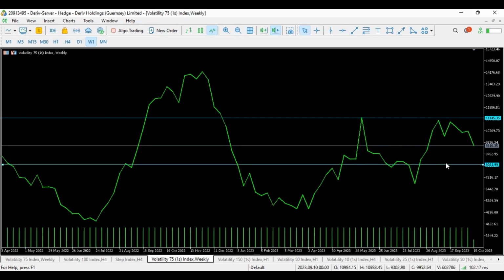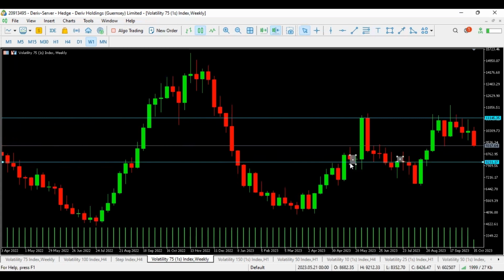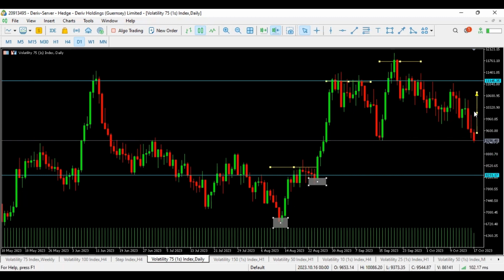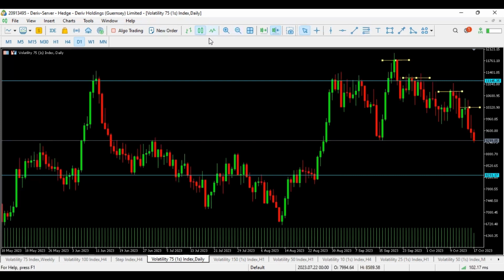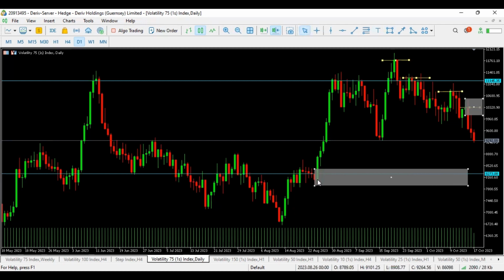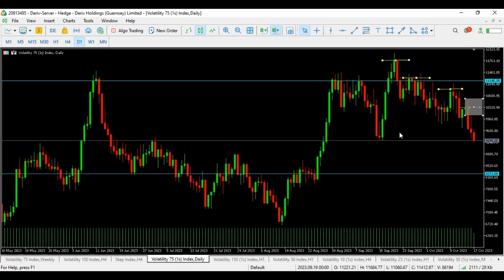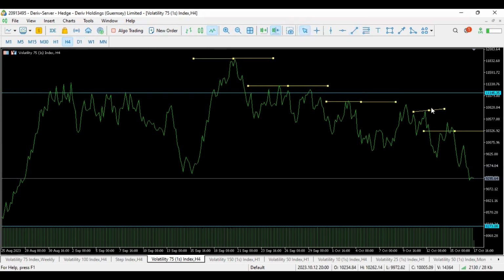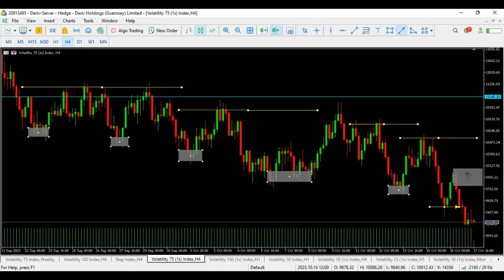Supply and Demand is the answer!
This video is brief description of how the movement of the market is determined by supply and demand from the higher timeframe to where a set up is formed.